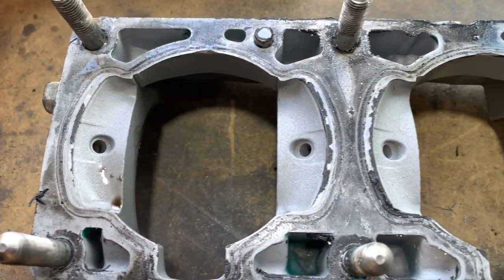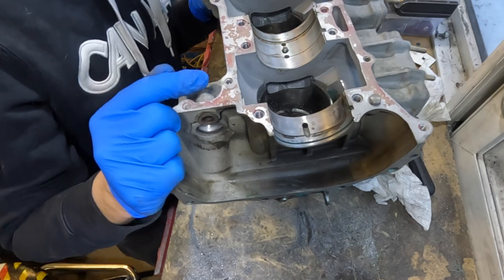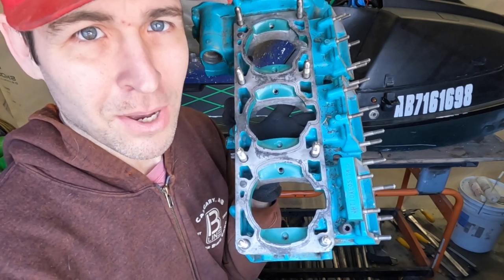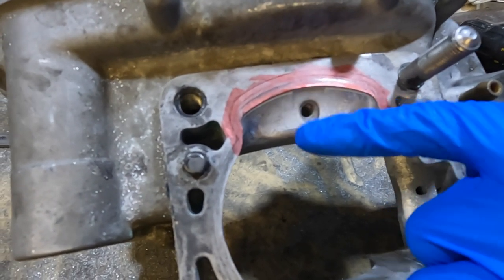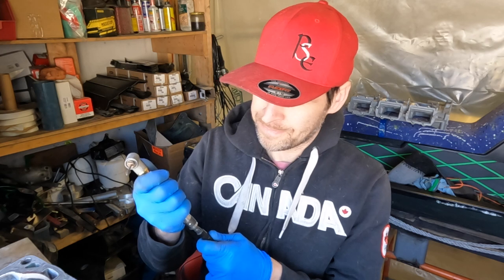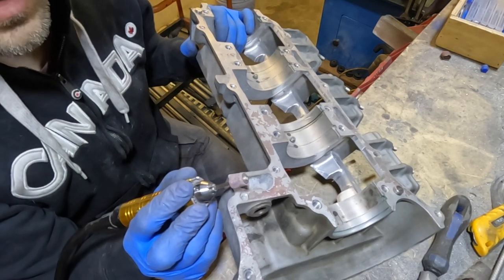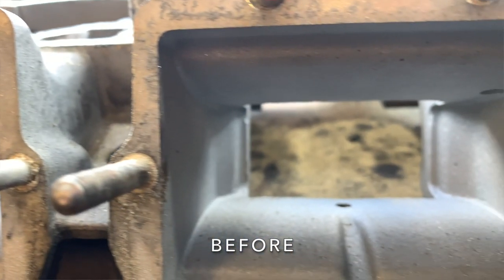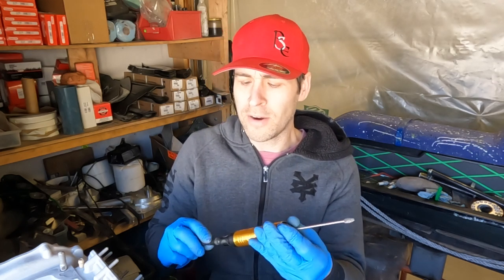ZXi 1100 Porting - Cylinder, Case & Tunnel Porting - Featuring Vevor Flex Shaft Grinder.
IMPORTANT NOTE:  The 230W unit, with the gold tool, is the one I have. Some of the other units DO NOT have the removable (Foredom Style) quick change tool. The one I have offers lots of power, it has the quick change end and the chuck will fit 1/8 and 1/4 bits.

AU - Not Available
MX - Not Available
JP - Not Available

Actual description: In this video I do some porting on my 1100 Kawasaki Triple that lives in my Kawasaki X2. For a more in-depth look at the tool, feel free to check out this video.